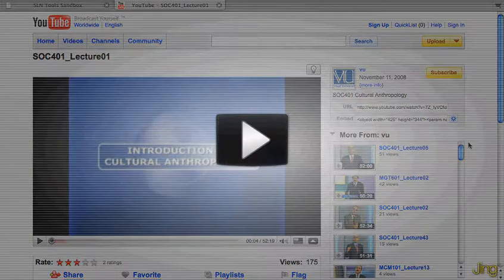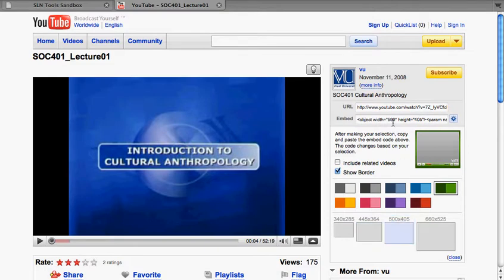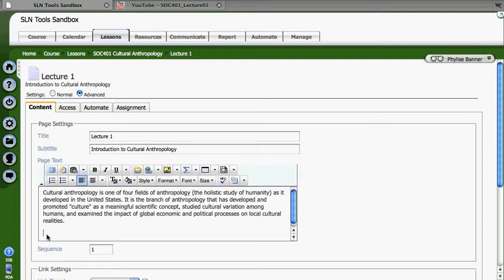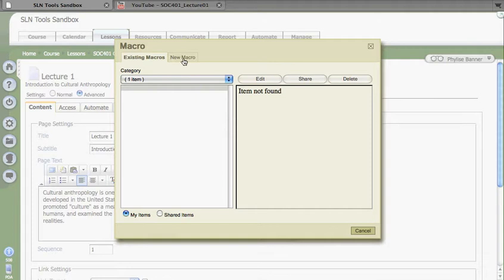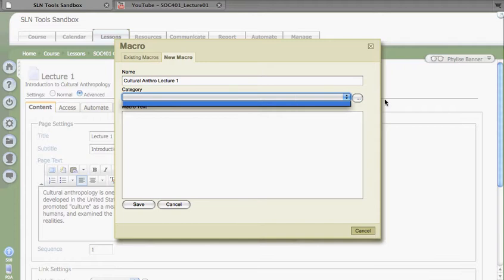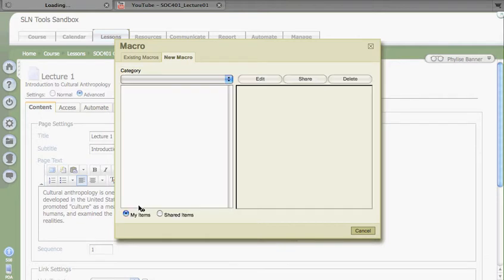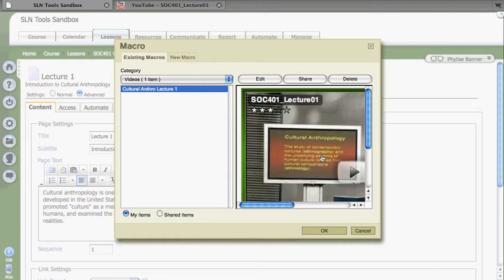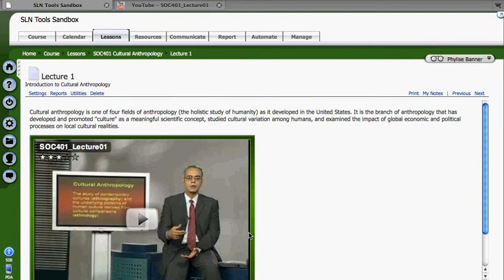Using Macros in ANGEL 7.3 for Embed Files